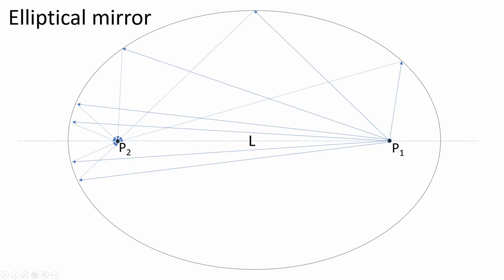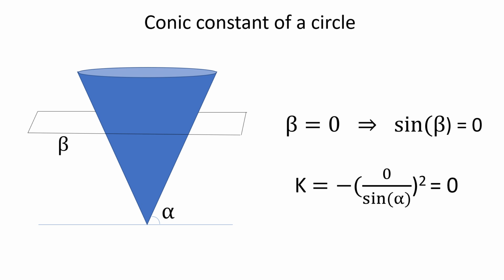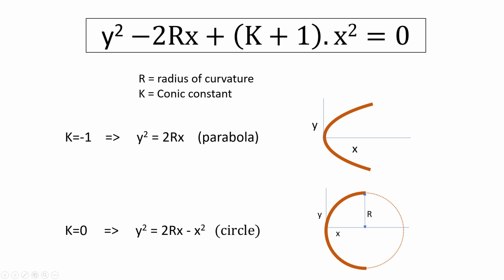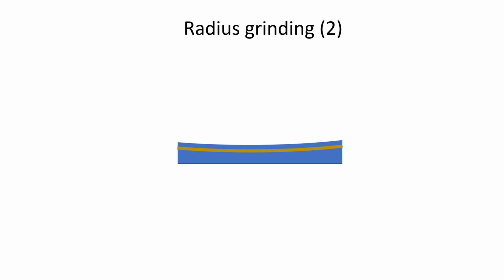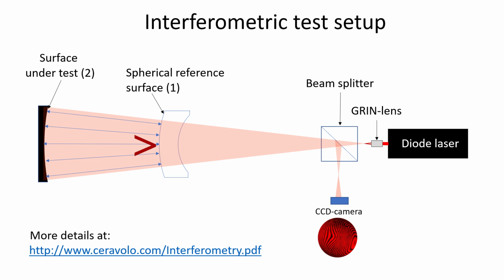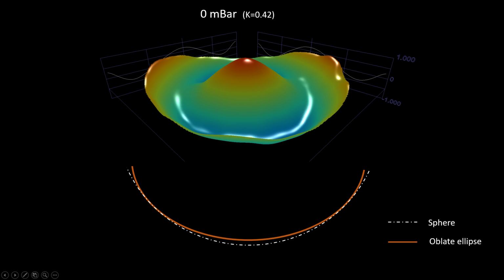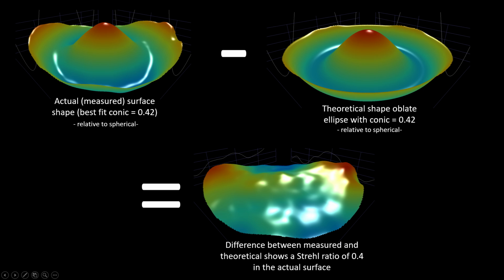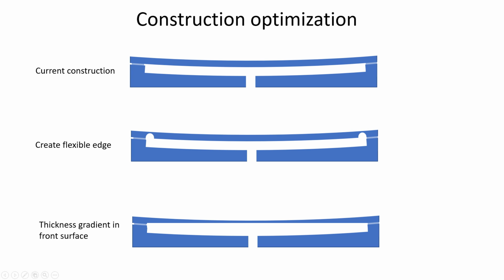Making a Mirror with a Variable Surface Shape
Some concepts in this video have been pictured in a somewhat simplified manner to make it more accessible to a less specialized audience.

Contents:
00:00 General intro
00:56 Conic constant explained
10:00 Explanation of the manufacturing process
12:25 Testing the mirror
15:32 interferometric evaluation using DFTfringe

Additional info on clips/subjects featured in this video (in the order of appearance):

The "mirror test" for animals actually has little to do with optics

If you want a more detailed story on conics Telescope-optics.net is a great source for theory on optics.

Clip of making the ellipse using a rope demonstrating constant path length is taken from the following video

Astroforum link to 610mm flex mirror by forum user Firstlight (in Dutch)

Document with a description of how to making a "Ceravolo" type interferometer yourslf

Links to DFTfringe software:
interferometry groups In this community Dale Eason answers all the questions on technical subjects about the software.

With the interferometric tests I considered astigmatism in the mirror and only left the following zernike coefficients unticked:
Piston X-tilt, Ytilt, Defocus, Xcoma, Ycoma.